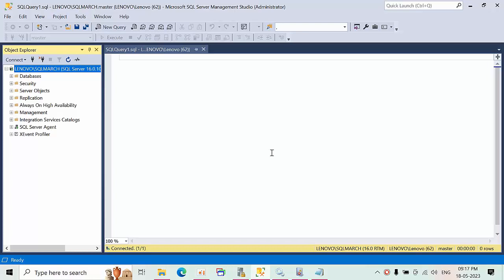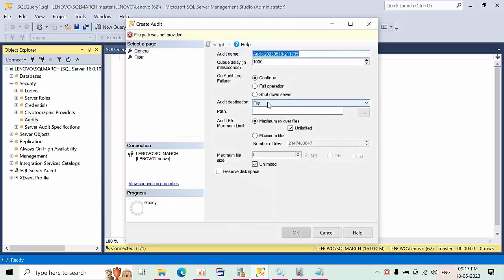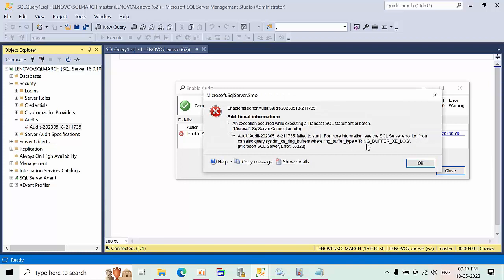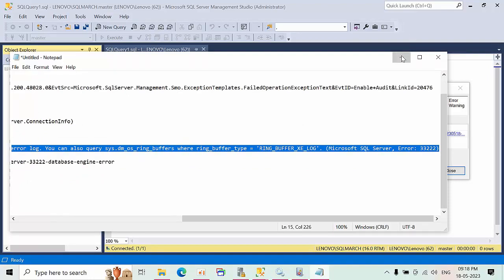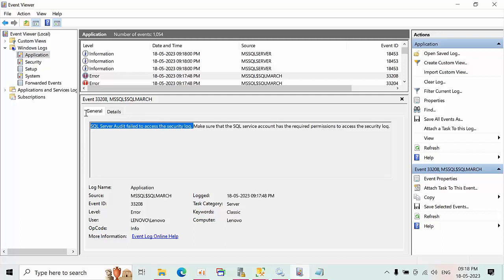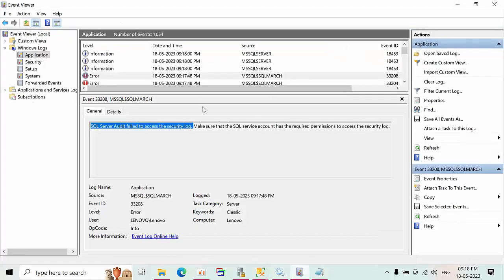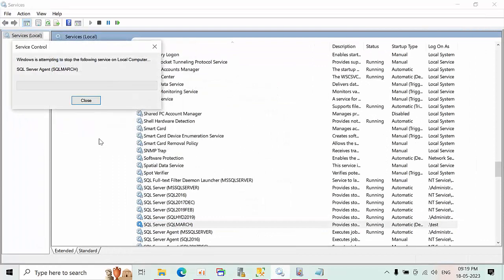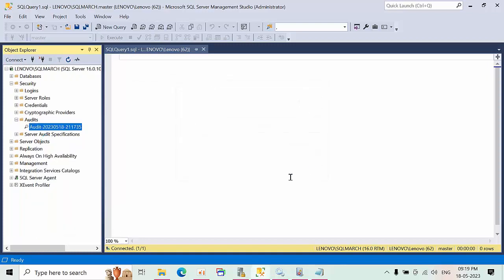Fix Microsoft SQL Server, Error 33222 You can also query sys.dm_os_ring_buffers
Error:
TITLE: Microsoft.SqlServer.Smo

Enable failed for Audit 'Audit-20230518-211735'.

ADDITIONAL INFORMATION:

An exception occurred while executing a Transact-SQL statement or batch. (Microsoft.SqlServer.ConnectionInfo)

Audit 'Audit-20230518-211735' failed to start . You can also query sys.dm_os_ring_buffers where ring_buffer_type = 'RING_BUFFER_XE_LOG'. (Microsoft SQL Server, Error: 33222)